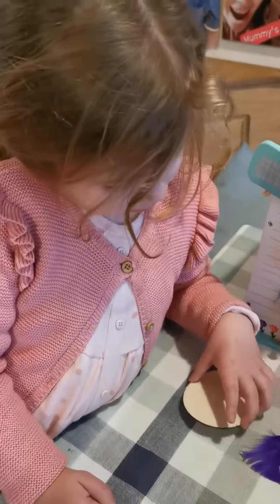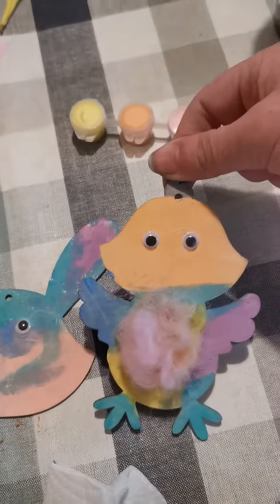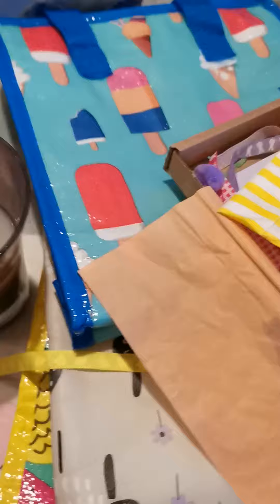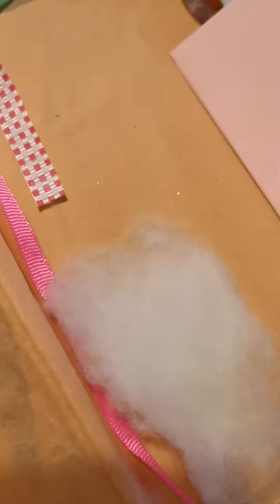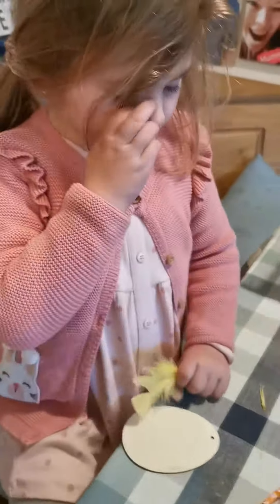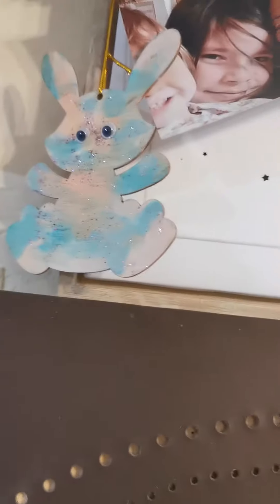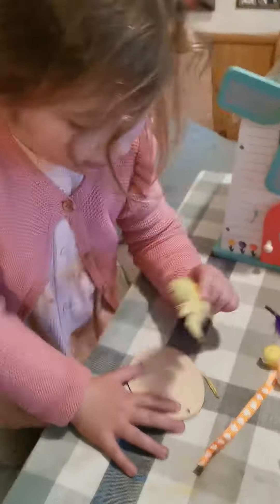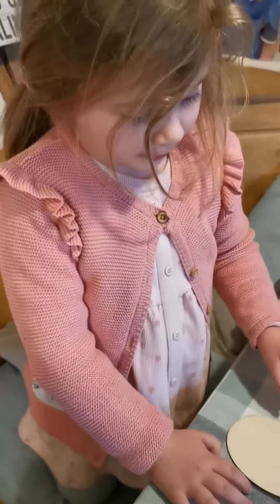Crafts with echo bug ❤️❤️❤️